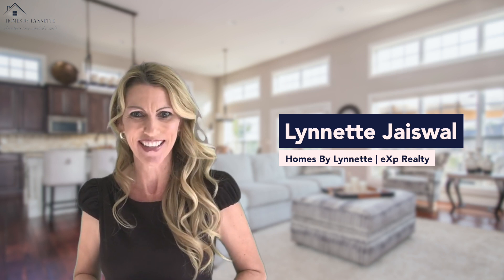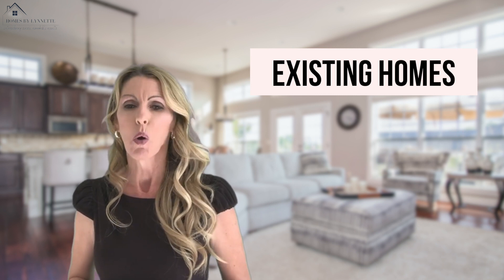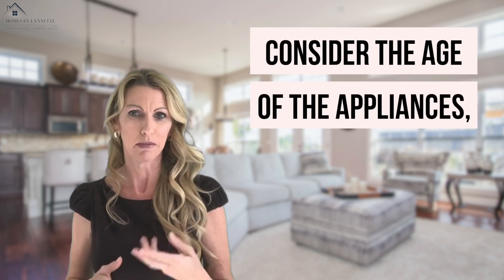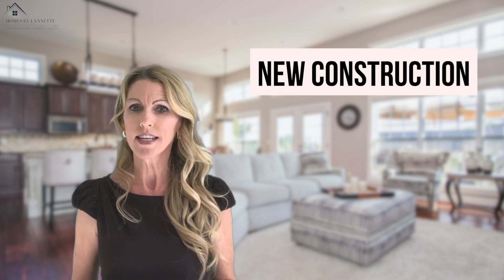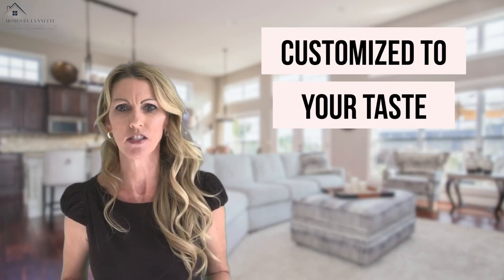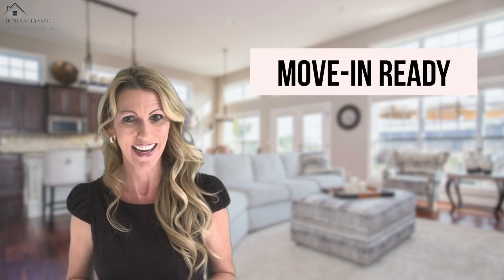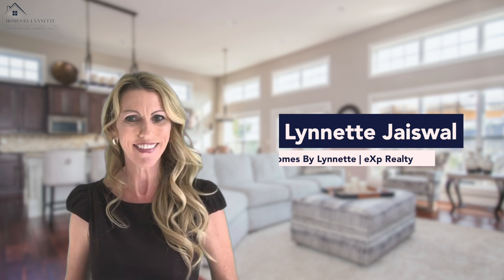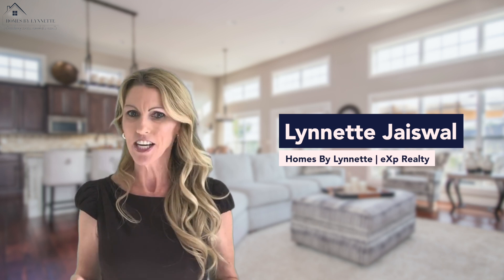New construction vs. resale homes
Wondering if new construction is right for you? 💭
Check out the pros and cons of buying new construction vs. resale homes.